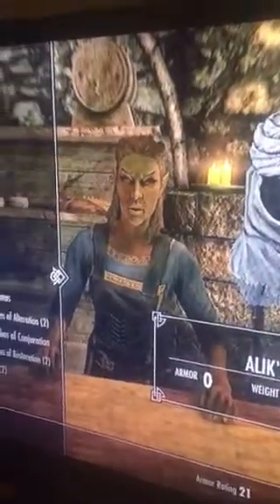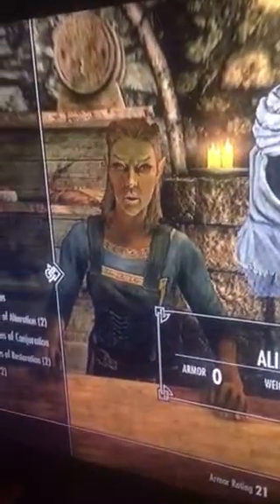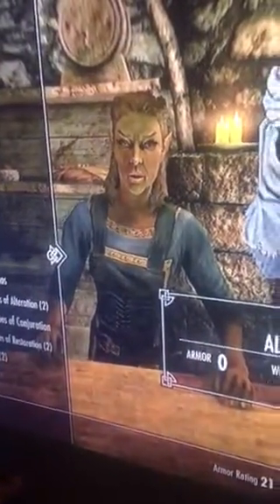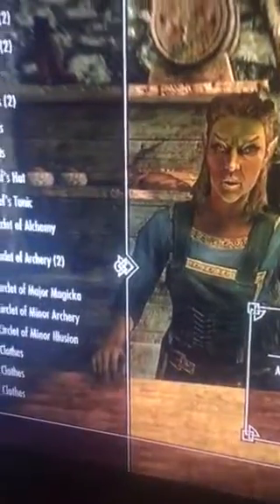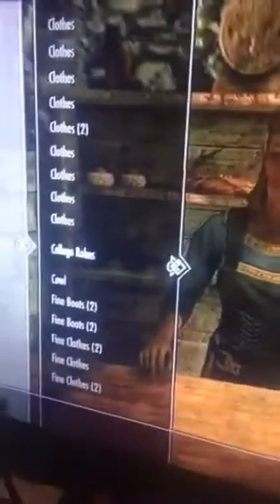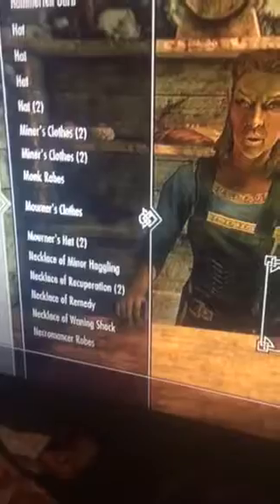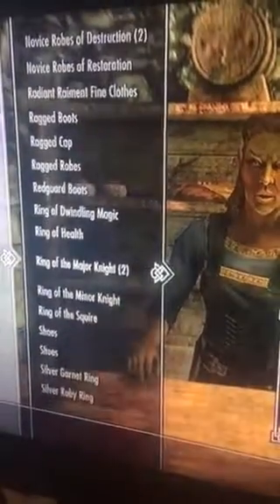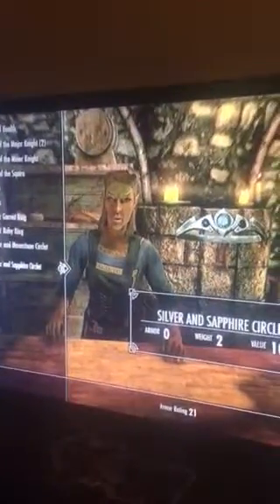How Is This Possible? Radiant Raiment Glitch - Skyrim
She cannot possibly have these clothes.